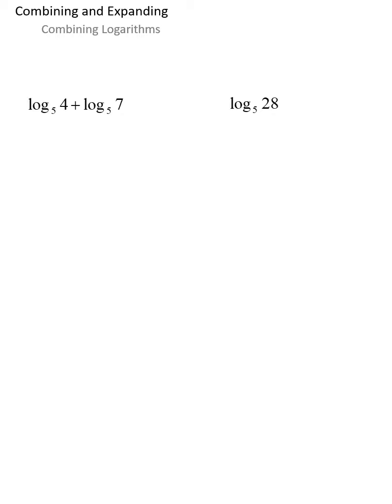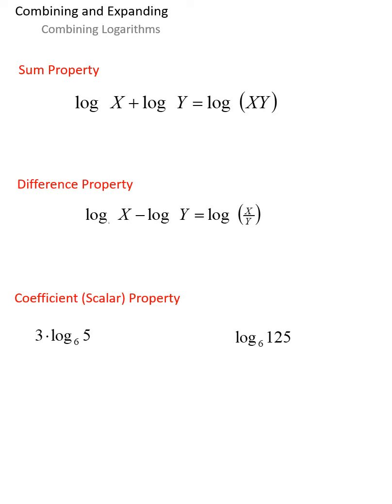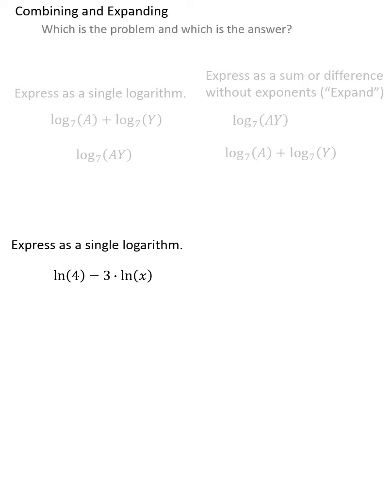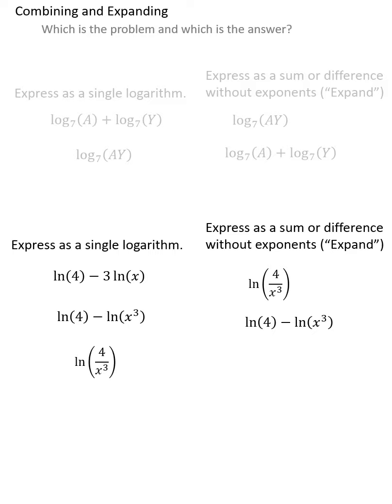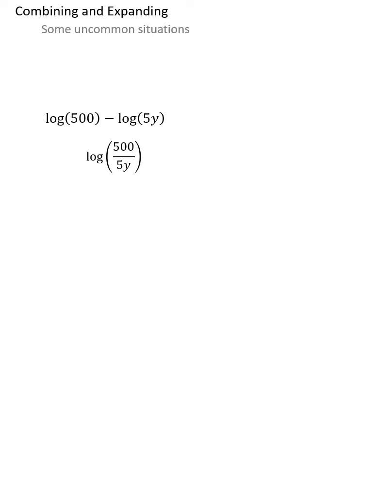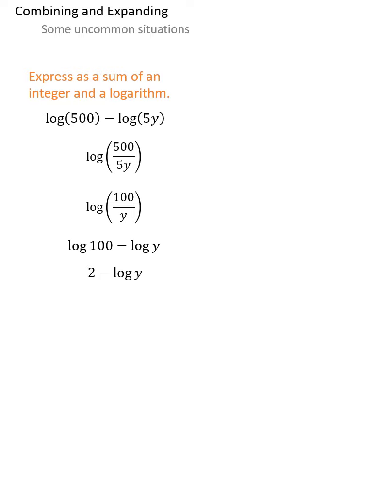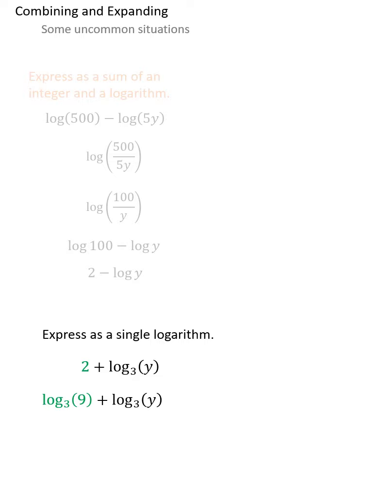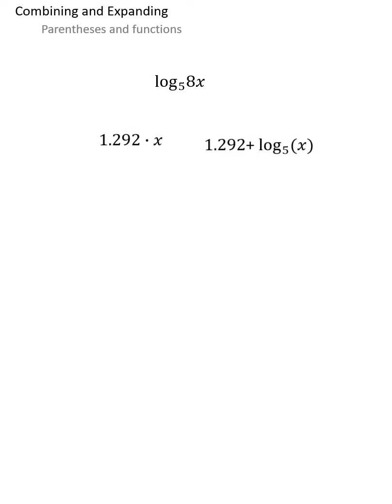logarithms and exponential functions - 2 of 4 - combining and expanding